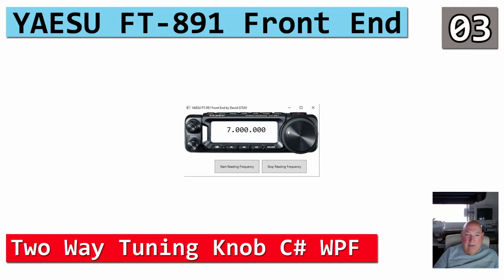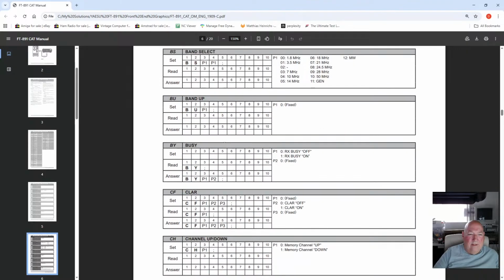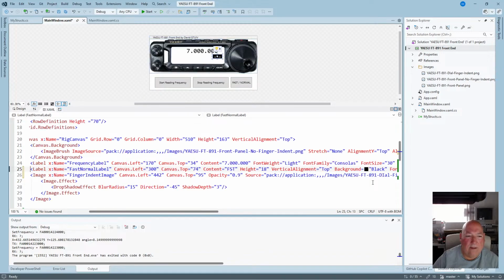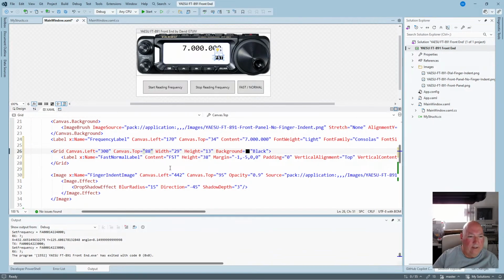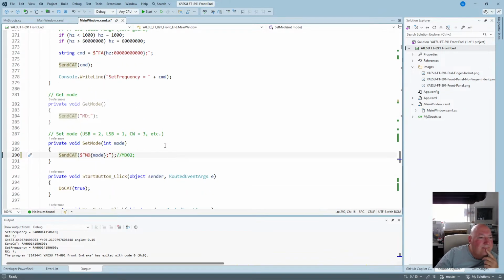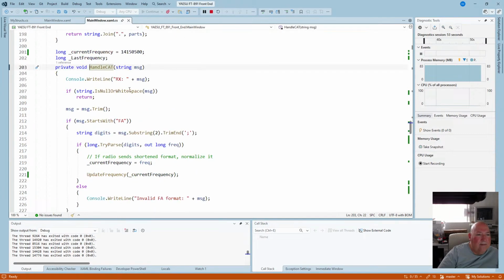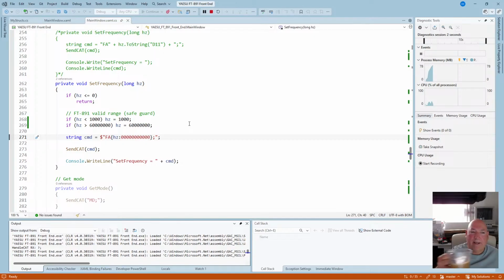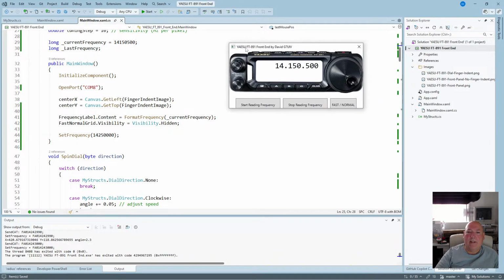YAESU FT-891 Software Front End 3 - Bi-Directional Tuning Knob - C# WPF - David G7UIV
No.3 in the series. Replicate the YAESU FT-891 Tranceiver exactly as possible in software, once we have the a working software front end, then we can extend the front end to include anything else that the CAT control exposes.